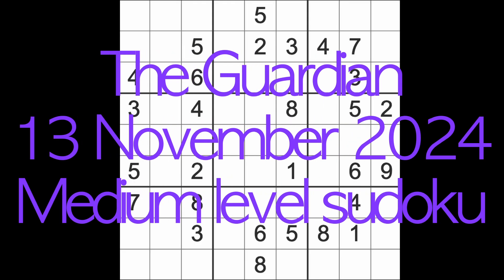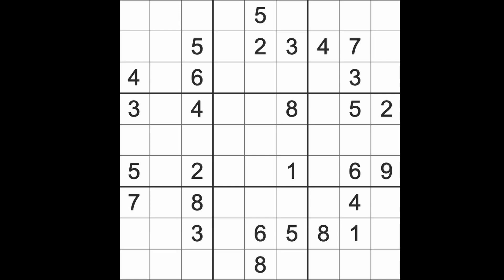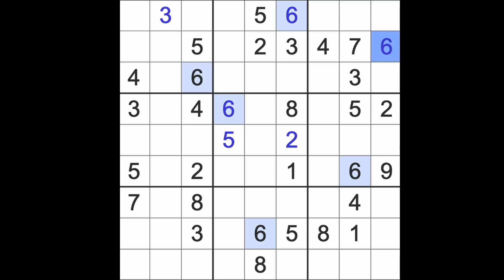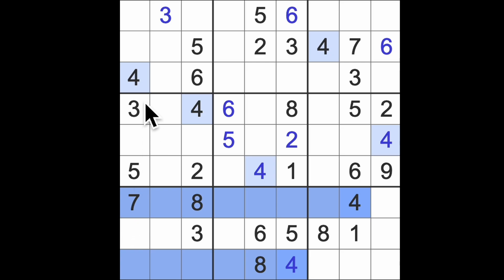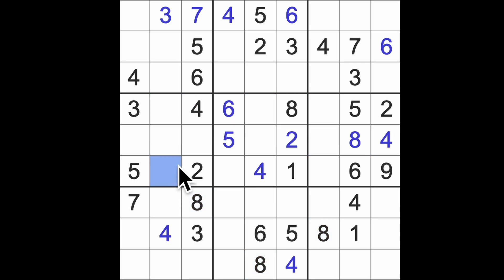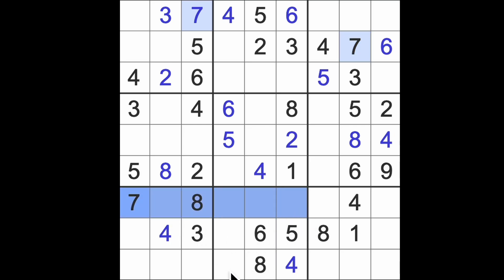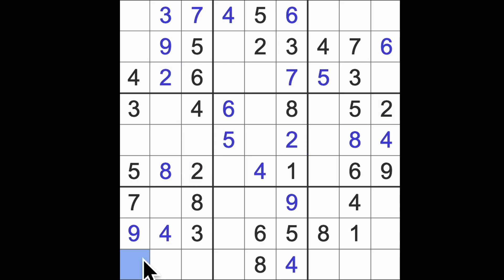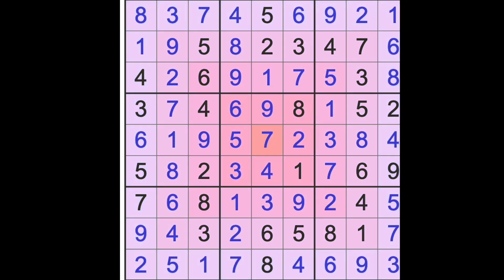Sudoku solution – The Guardian 13 November 2024 Medium level